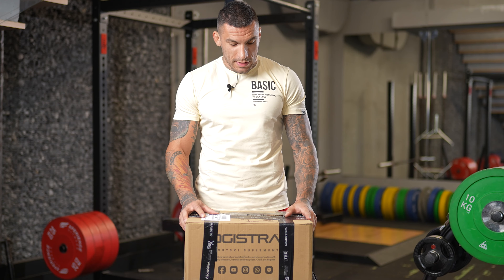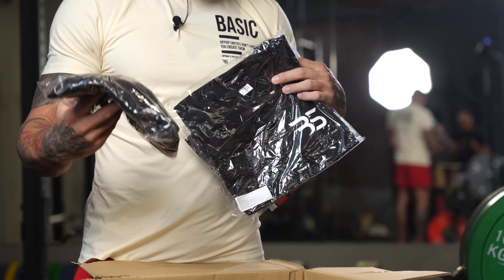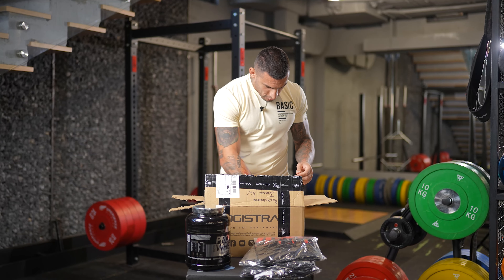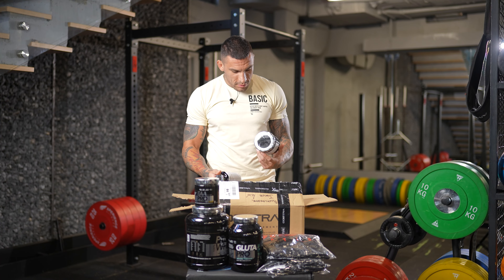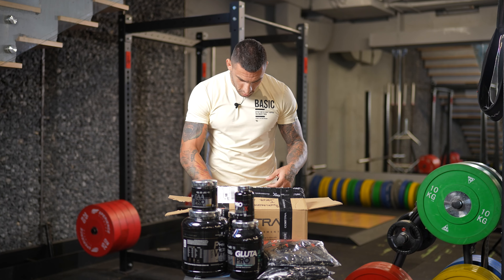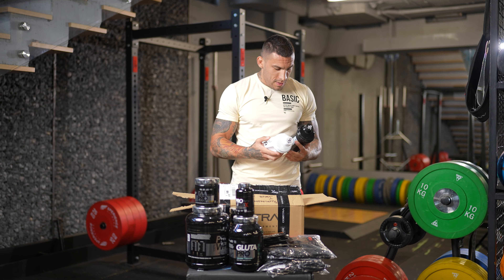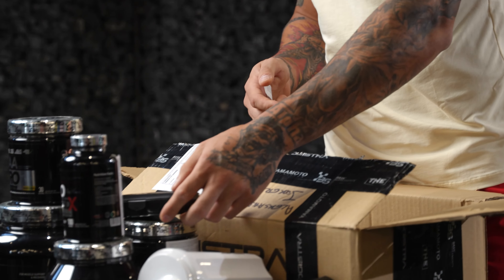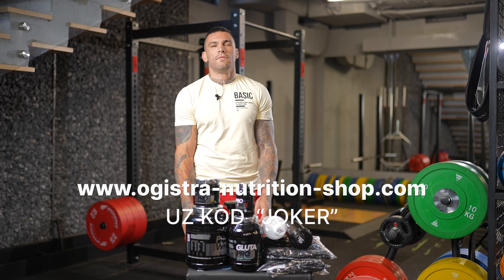Koje to suplemente koristim - UNBOXING - Aleksandar "JOKER" Ilić /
Zajedno sa "JOKER-om" odradili smo mali unboxing paketa gde imate priliku da vidite šta to on koristi od suplementacije za oporavak i tokom samih priprema.

Ukoliko imate neka zanimljiva pitanja koja bi voleli da postavimo u nekom od sledećih Q&A video klipova, slobodno nam pišite dole u komenatrima.

► OGISTRA FB Page: NUTRITION SHOP OGISTRA

NUTRITION SHOP OGISTRA je jedan od vodećih ovlašćenih distributera prirodnih dodataka ishrani za sportiste i rekreativce na ovdašnjem tržištu.

Svi oni koji to žele, mogu postati fanovi Facebook grupe NUTRITION SHOP OGISTRA , aktivno učestvovati u diskusijama, dobiti odgovore na sva pitanja i informisati se o akcijama i super ponudama.

BE THE BEST WITH OGISTRA NUTRITION SHOP!